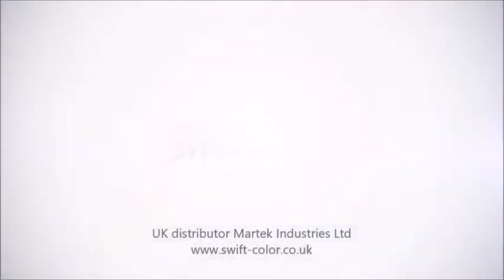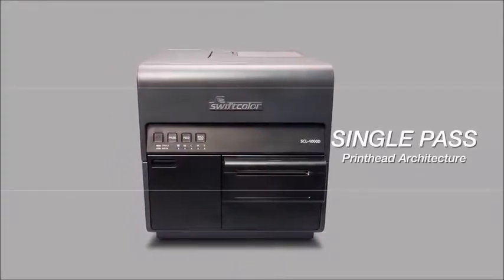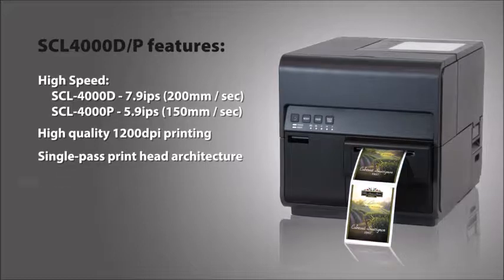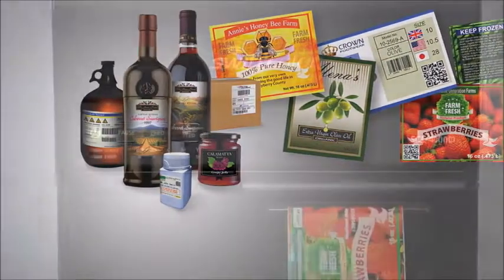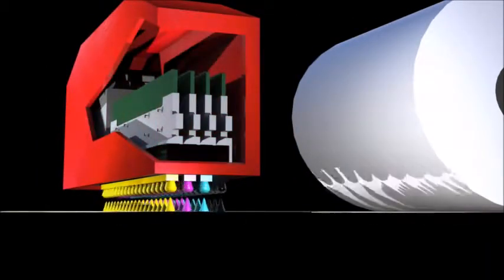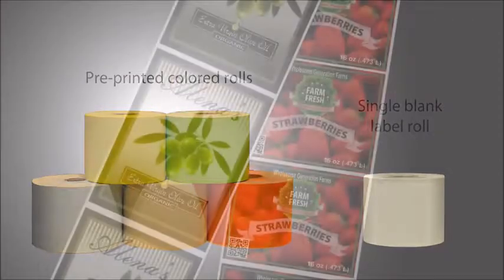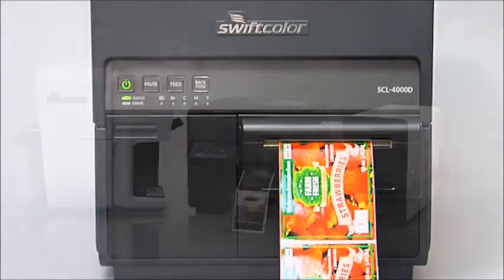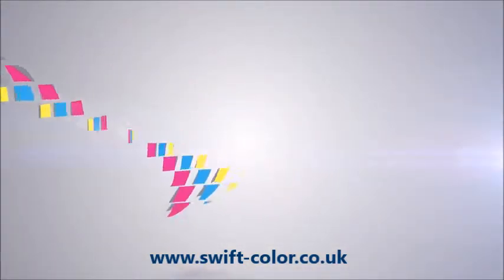SwiftColor SCL 4000D+P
SwiftColor SCL-4000P and SCL-4000D full colour digital inkjet label printers allow on-demand printing of 1200dpi resolution labels and tags with no printing plates, miminum quantities or long lead times. Fast printing speed of 200mm/sec at maximum resolution. Add some colour to your labels and tags.